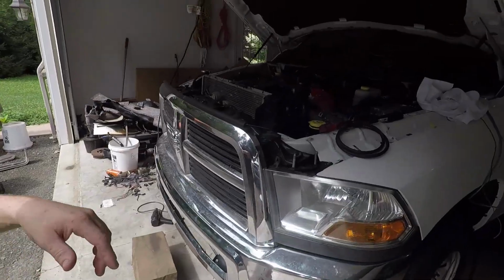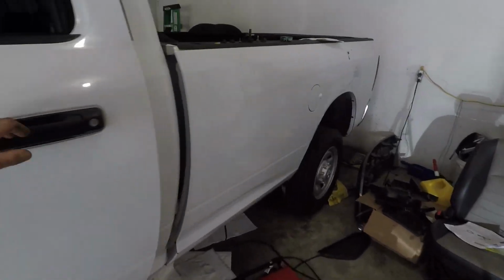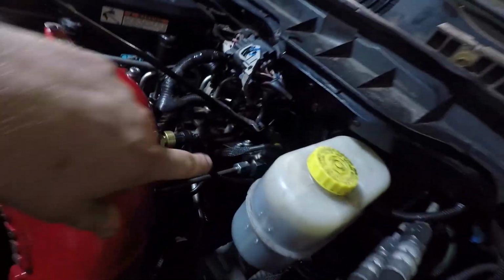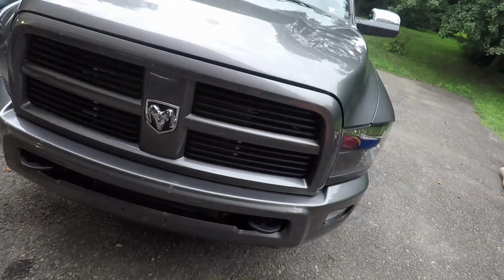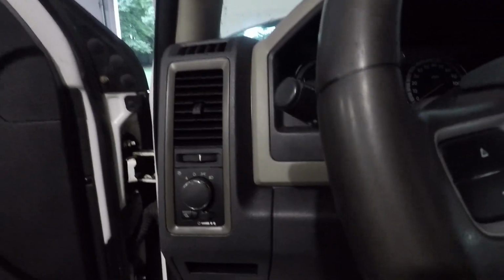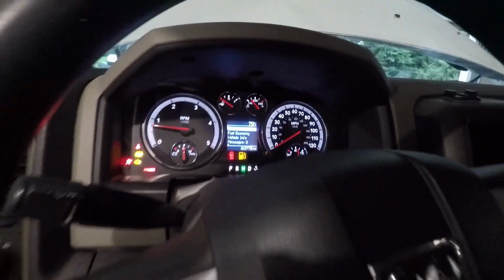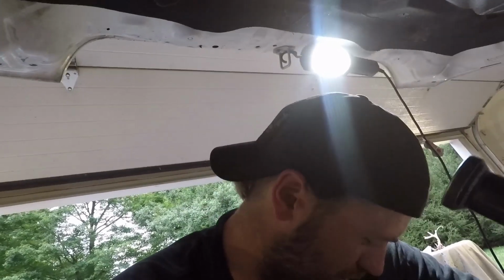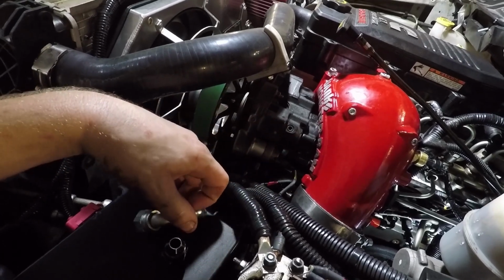6.7 Cummins First Drive After Heavy Modifications!!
First drive in the Race Truck project after many modifications!!

TOOLS & LIGHTS:
3/8 Right Angle Impact Driver